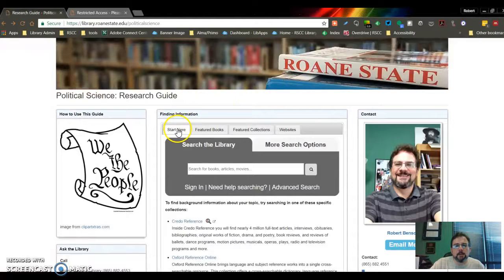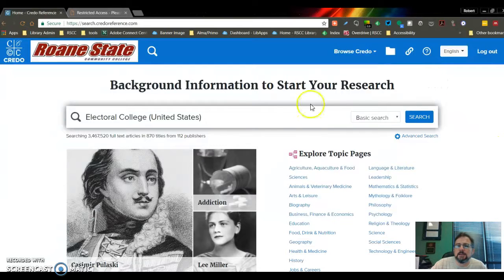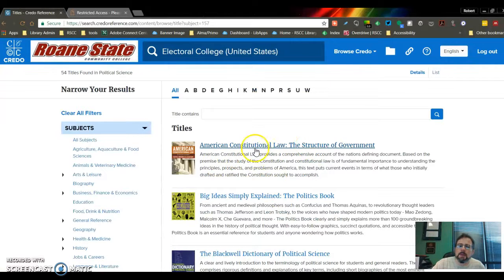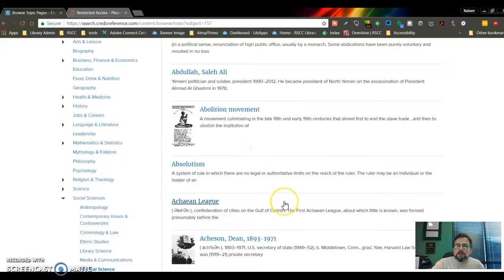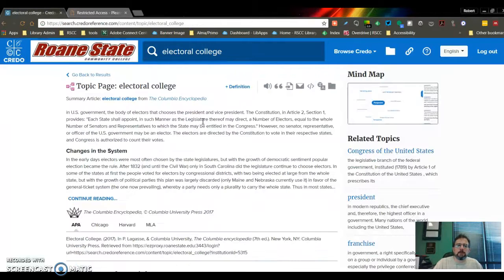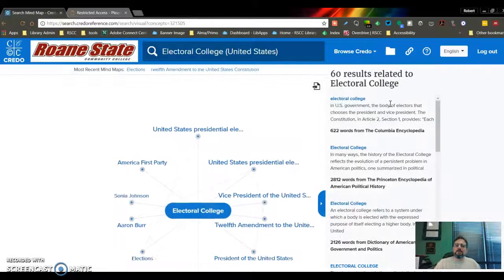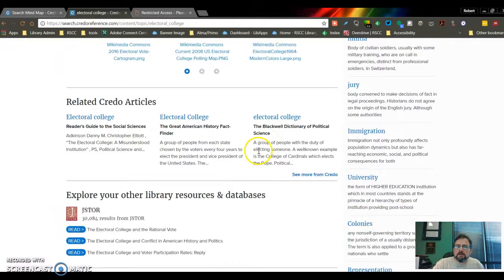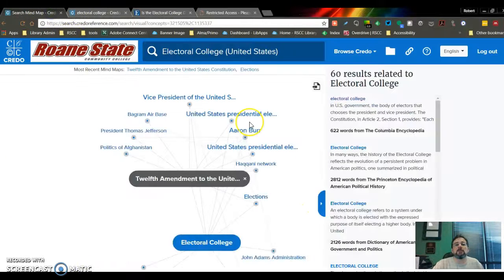CredoReference for POLS1030